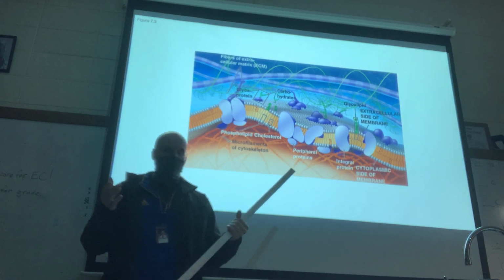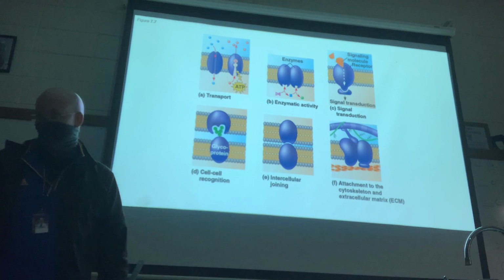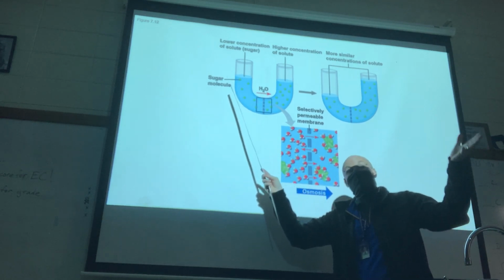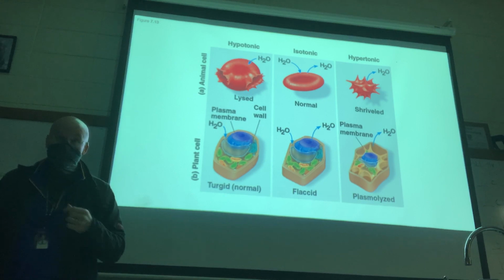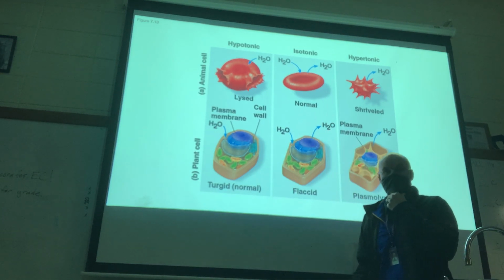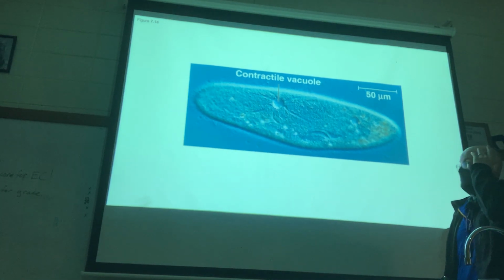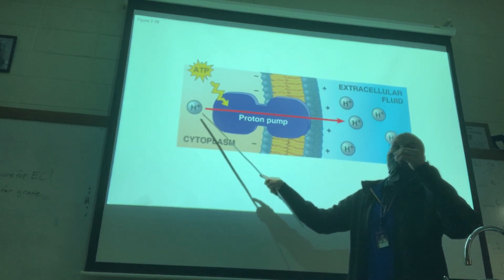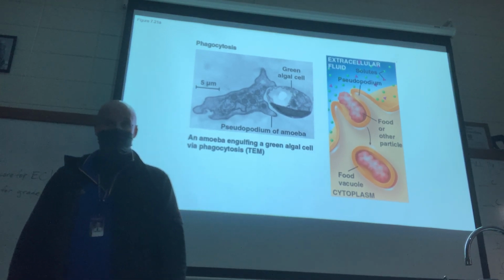Unit Two - Lecture Chapter 7 - Part Two